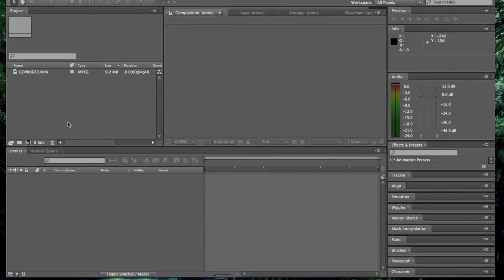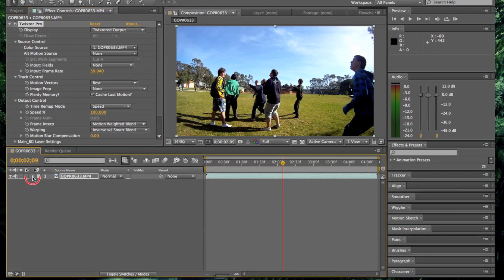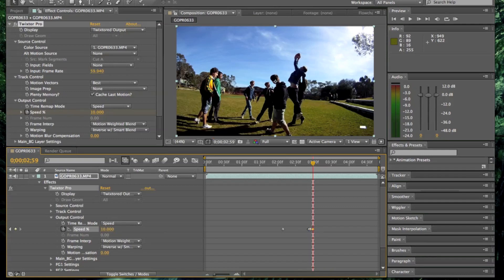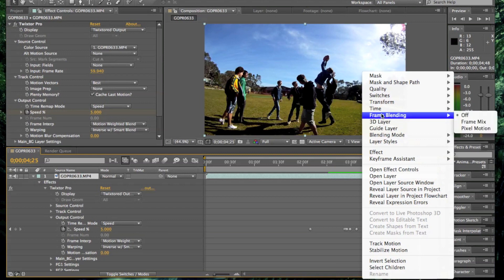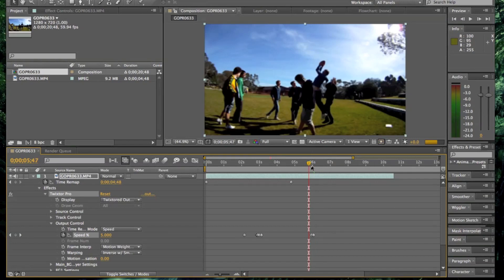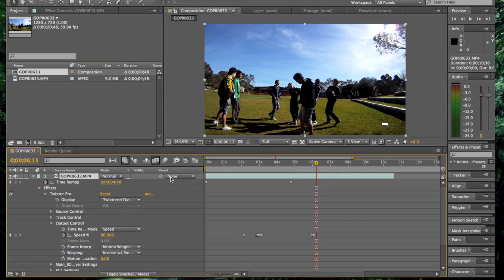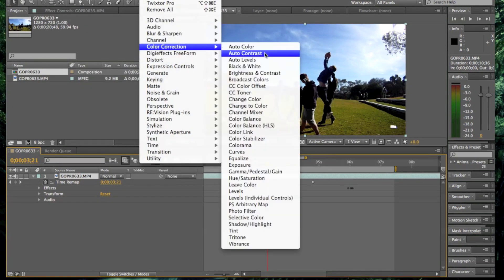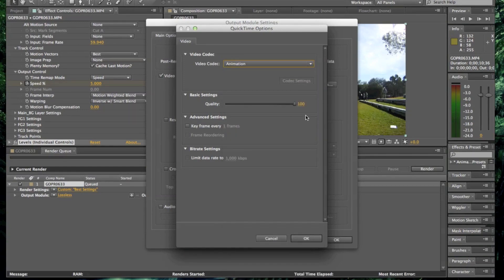Simple Twixtor Tutorial (In After Effects)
This is a simple tutorial where I explain the methods that I use to achieve smooth slow motion using the plug-in Twixtor. It is designed to be relatively simple and it can achieve great results. I hope it is helpful

Thanks :D